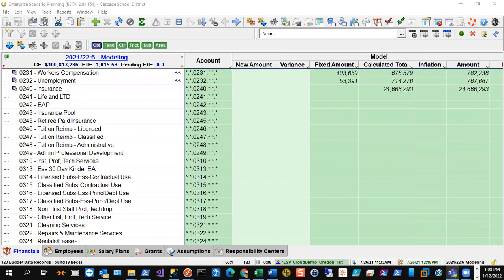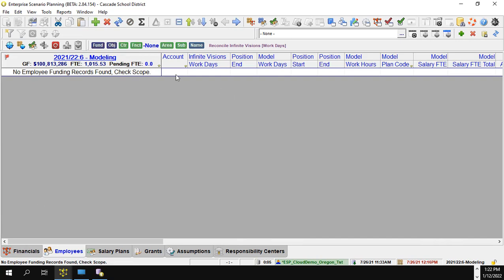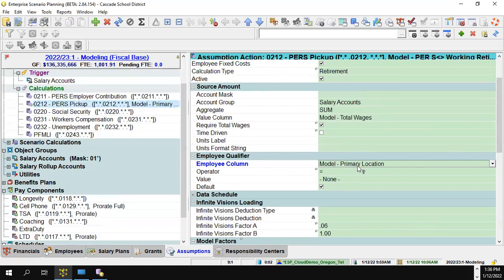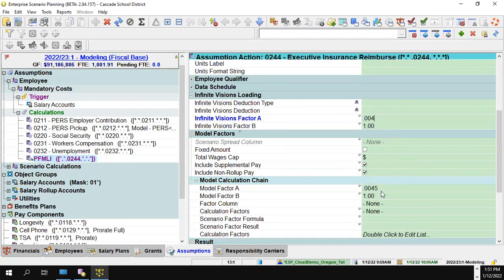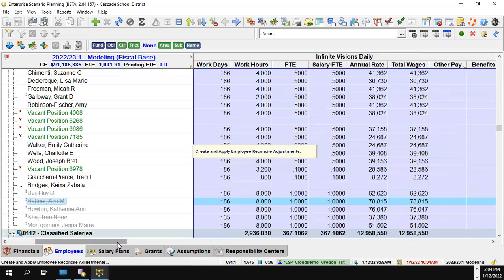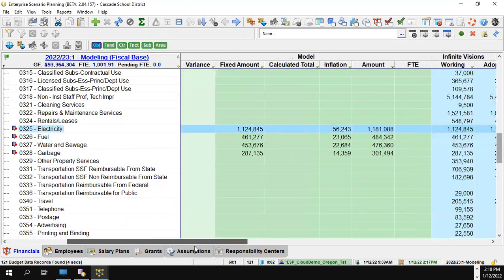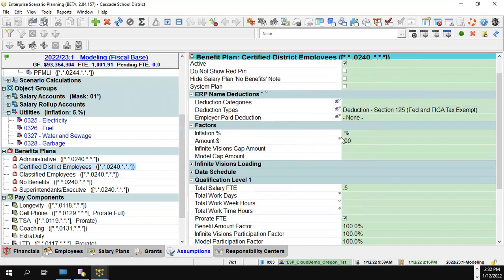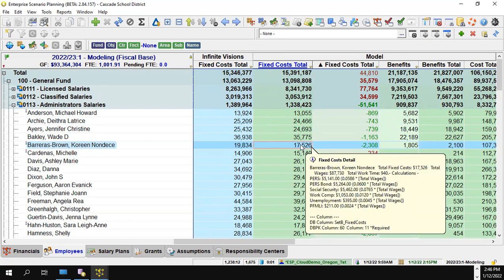ESP Winter Workshop Wednesday Jan 12 Afternoon Session